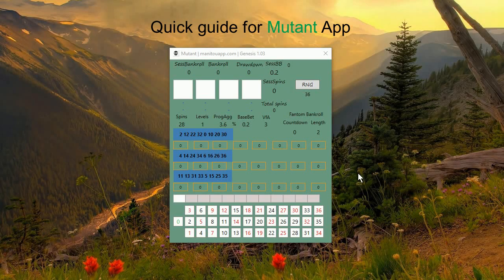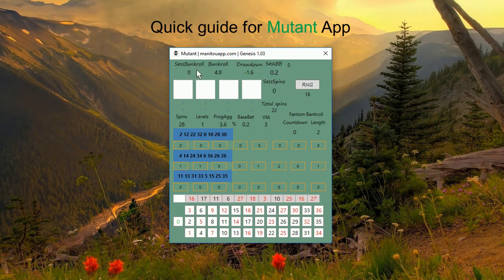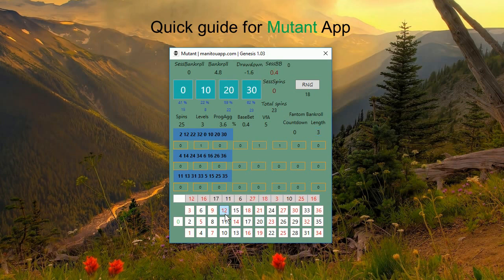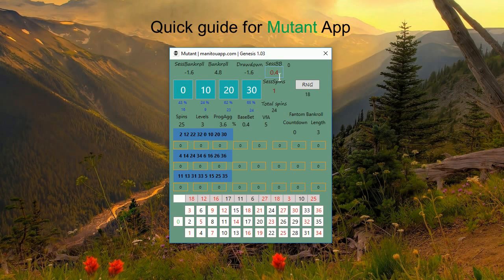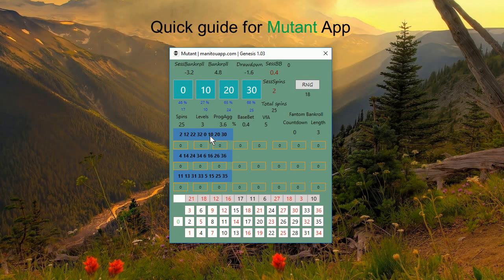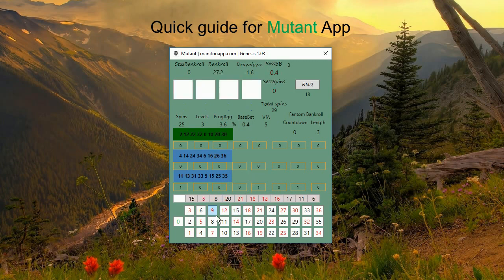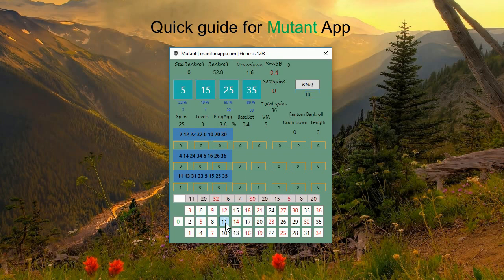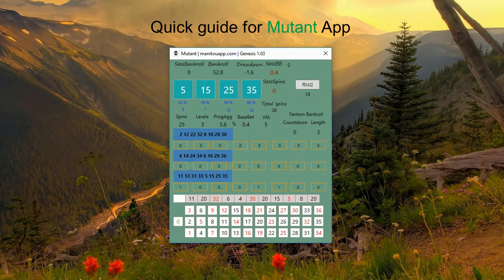Quick guide for Mutant App